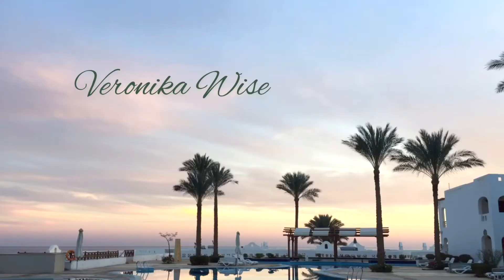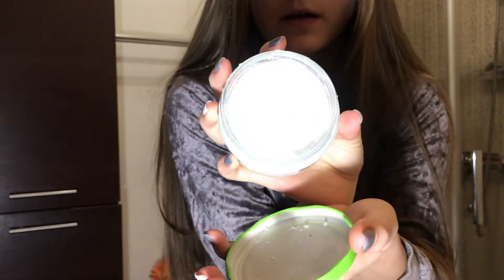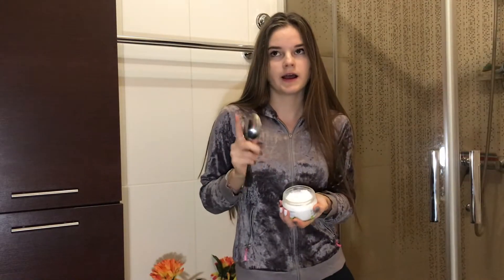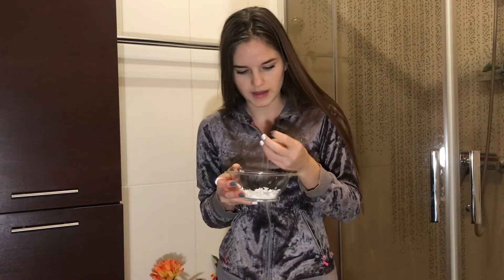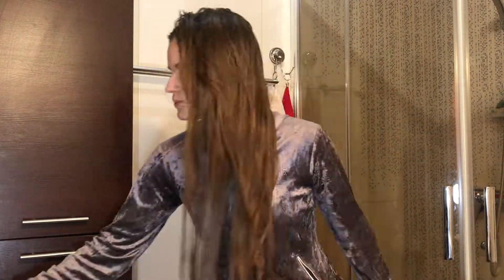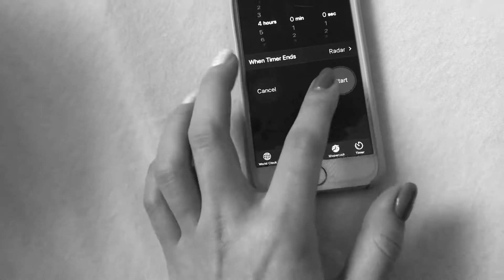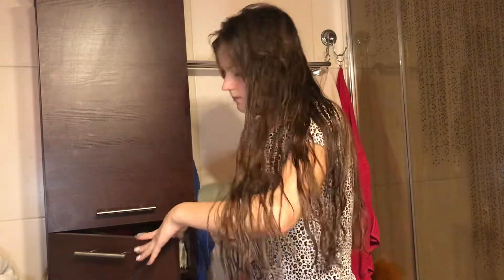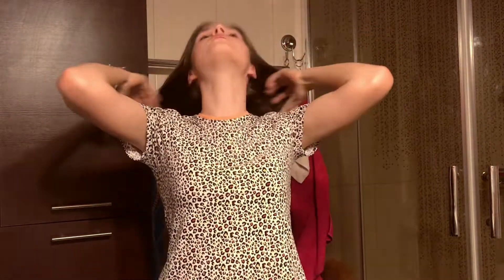hair care routine | how to GROW and REPAIR damaged hair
sharing with u all my hair care routine which gonna actually make your hair really healthier and shinier 🧖🏻‍♀️✨

💕   Commit your work to the Lord, and your plans will be established. Proverbs 16:3